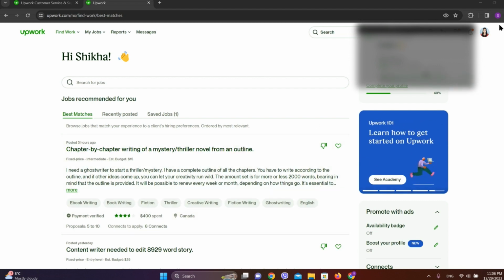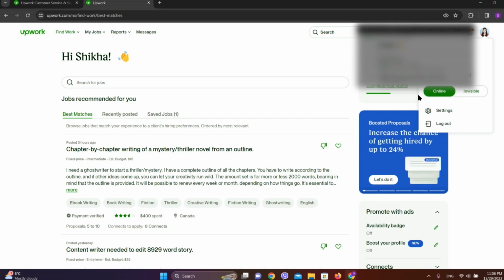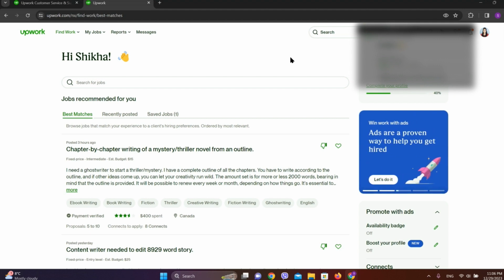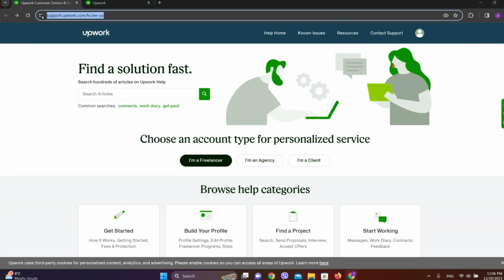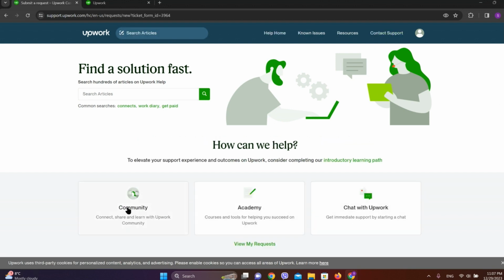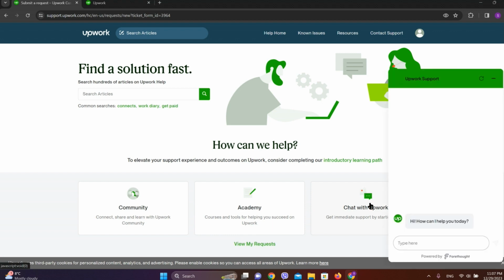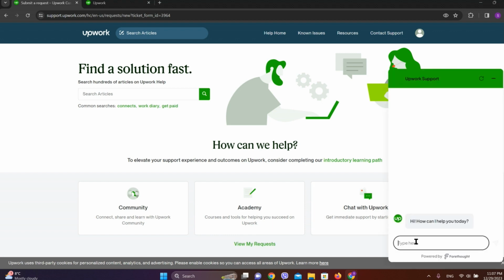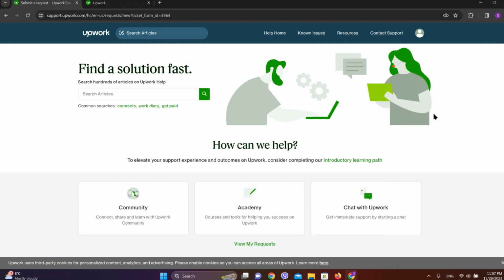How To Unlock Upwork Profile (EASY!) | Fix Locked Upwork Profile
This video walks you through the step-by-step process of how to unlock Upwork profile. Watch the video till the end and learn the steps in detail.